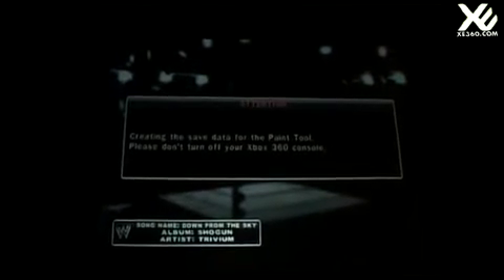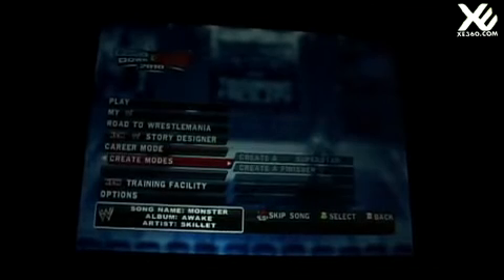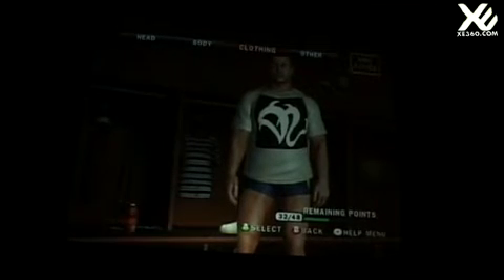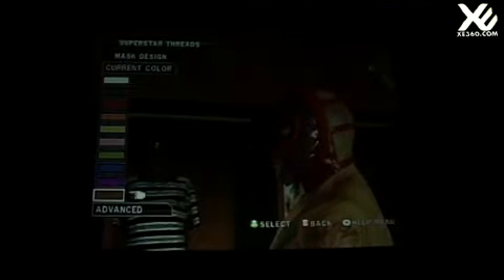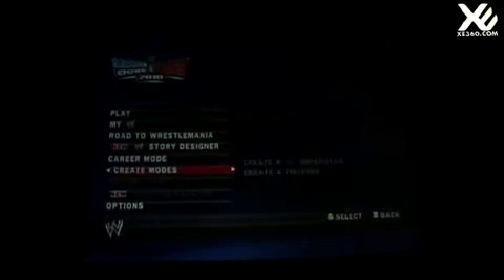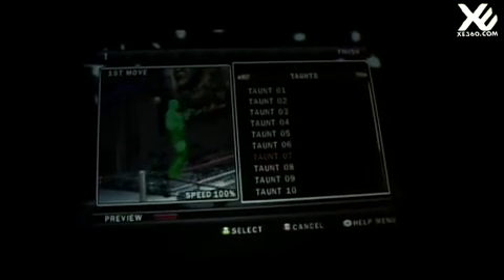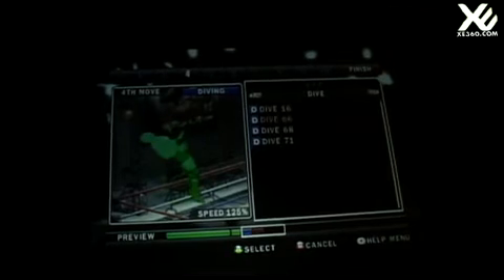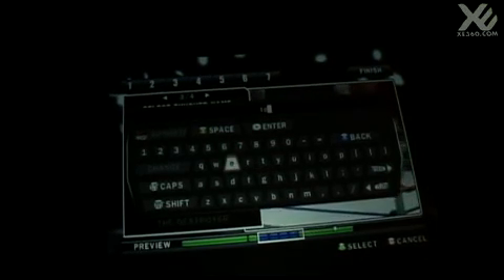Smackdown Vs Raw 2010 - Press Conference 2/4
Smackdown Vs Raw continues to bring new feaures that everyone will love thank you Cory for this awesome video game